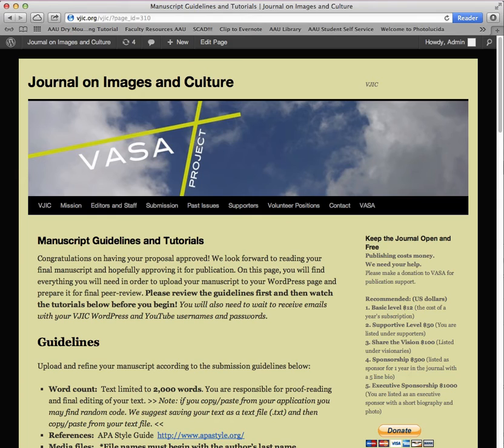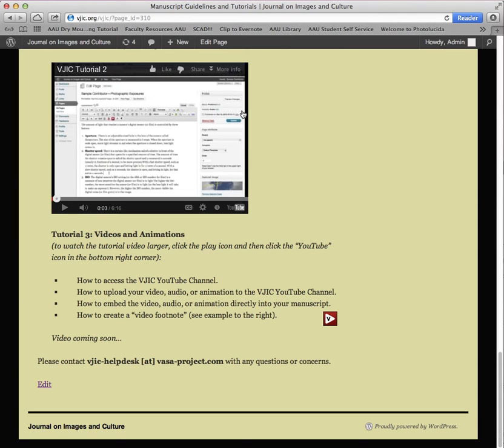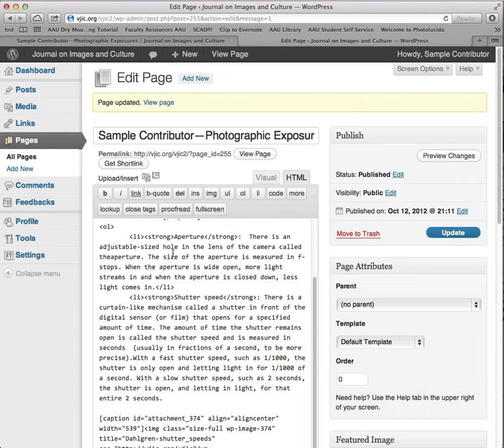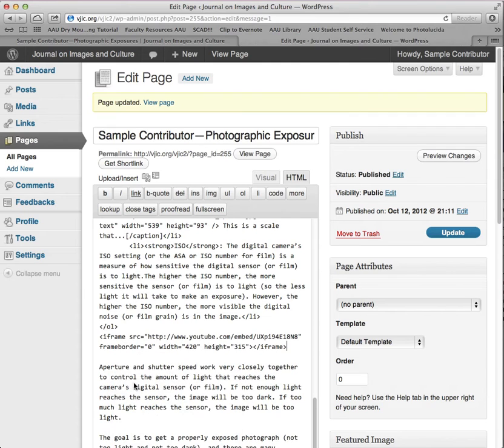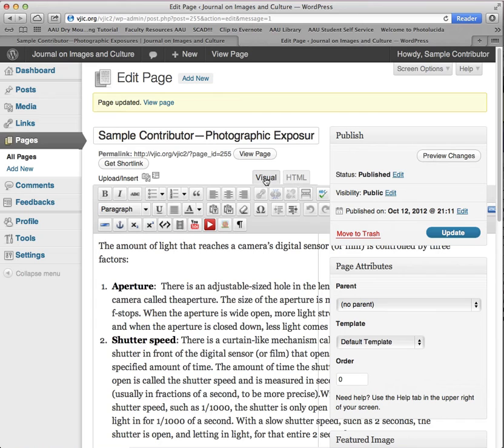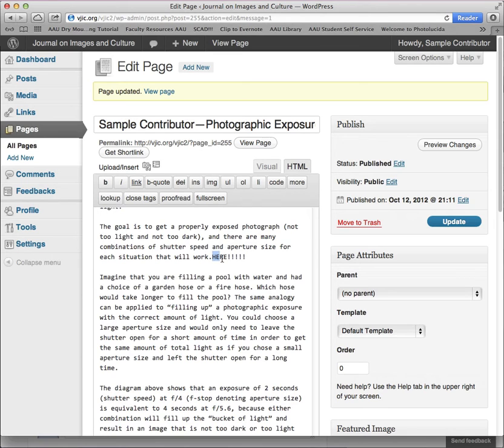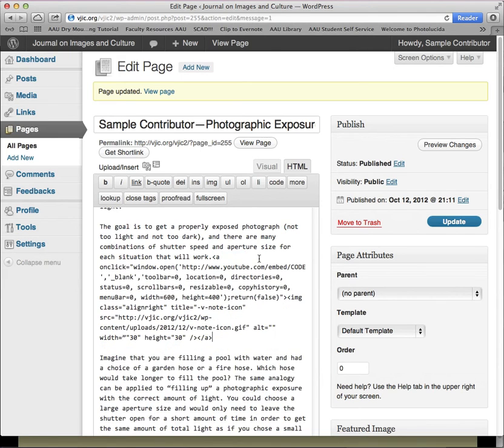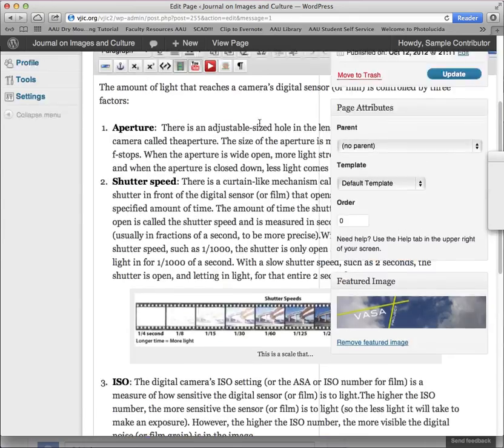VJIC Tutorial 3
This tutorial is for VJIC contributors who have watched Tutorial 1 and want to learn how to add video, animation, and/or audio to their manuscript.